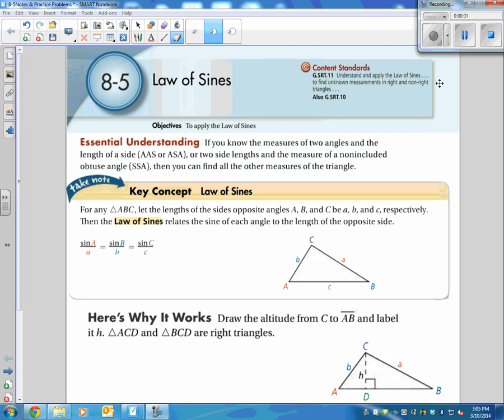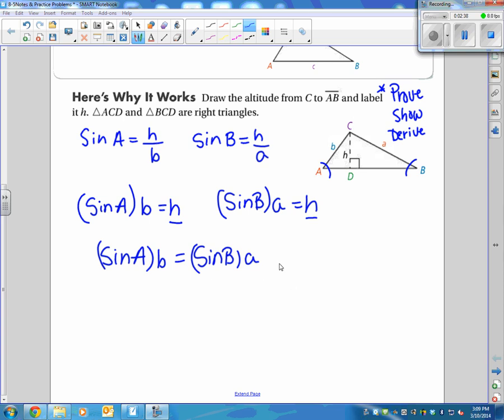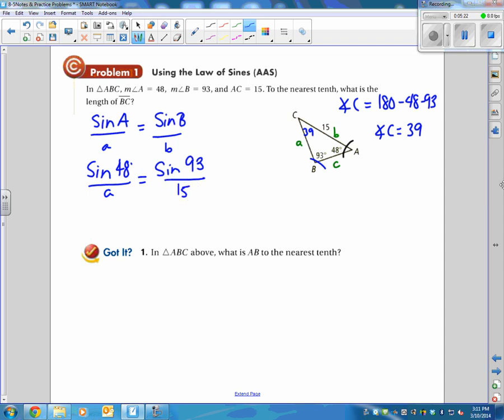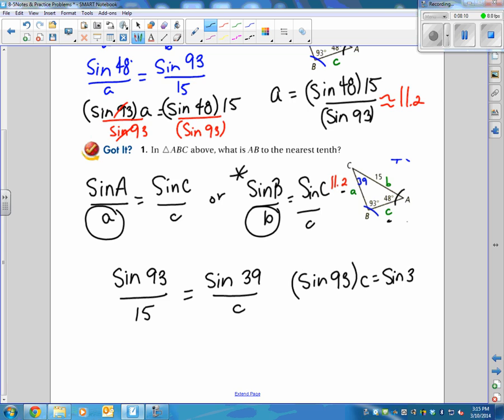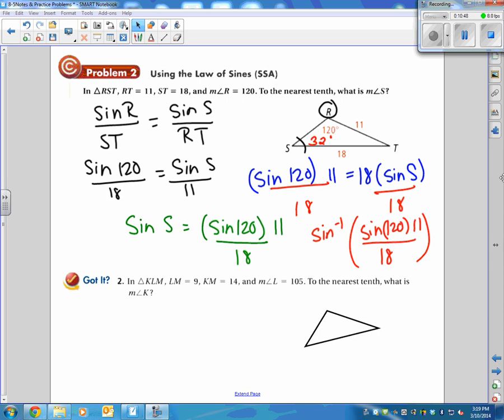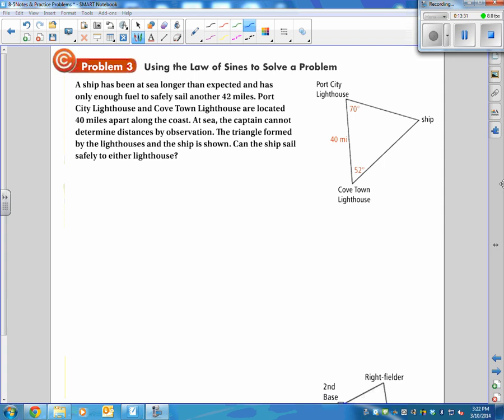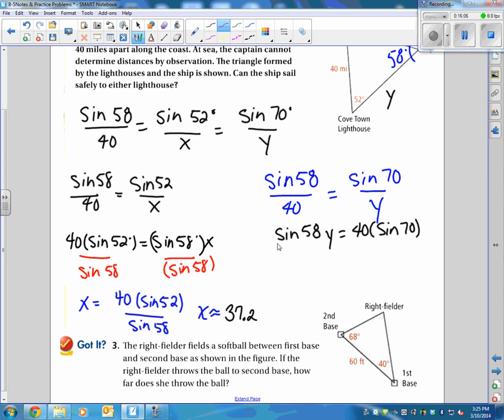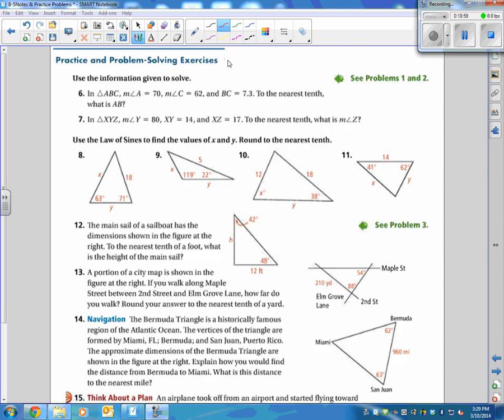Geometry CH 8 5 Notes 3 10